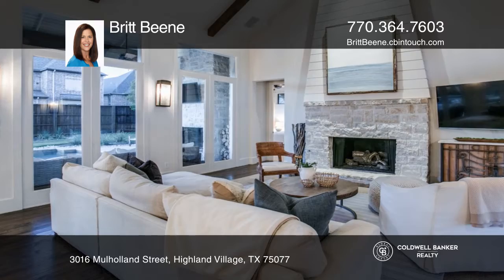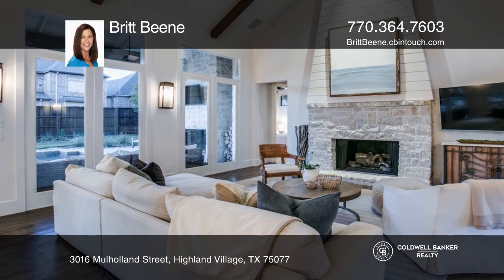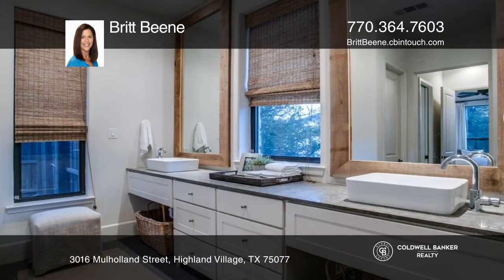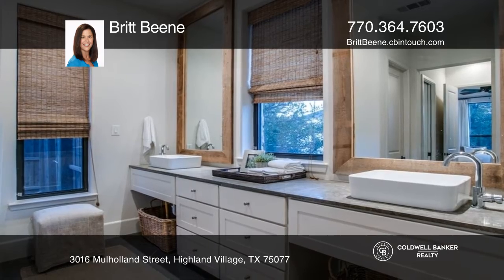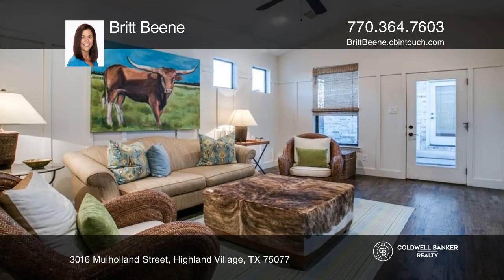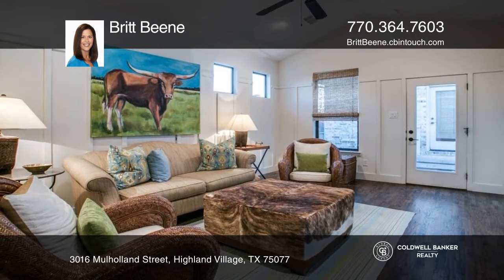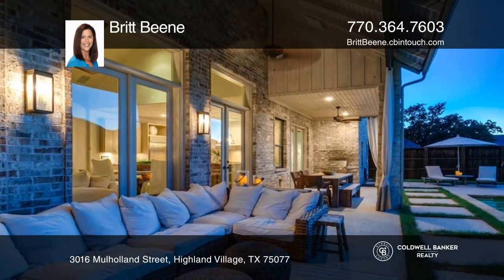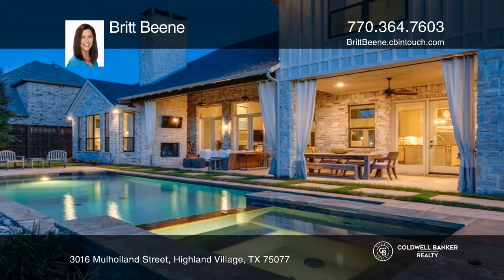3016 Mulholland Street Highland Village, TX | ColdwellBankerHomes.com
3016 Mulholland Street, Highland Village, TX

This award-winning design custom built by Victor Myers has a welcoming front porch leading into a stunning great room with a vaulted ceiling and windows galore. Beautiful hand-scraped hardwood floors flow to the dining area and gourmet kitchen featuring travertine counters, a built-in fridge, a five